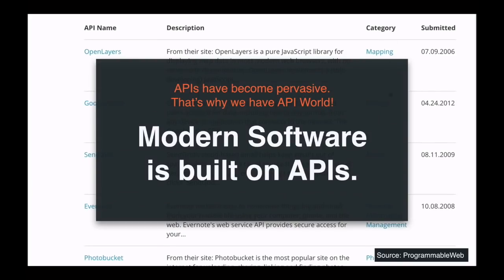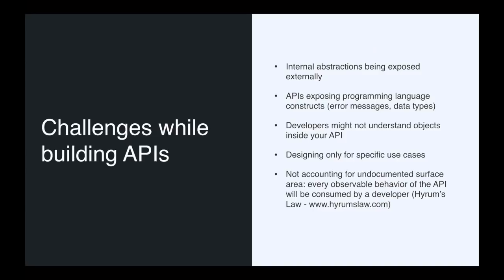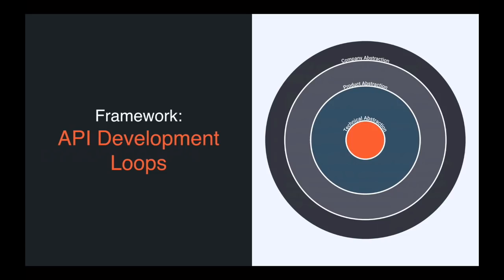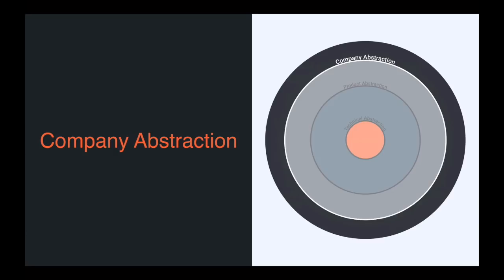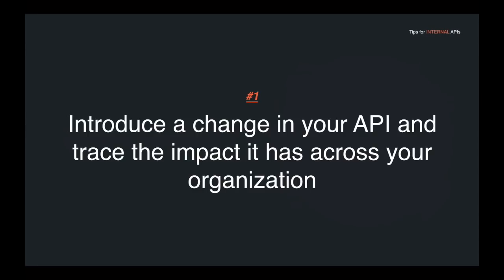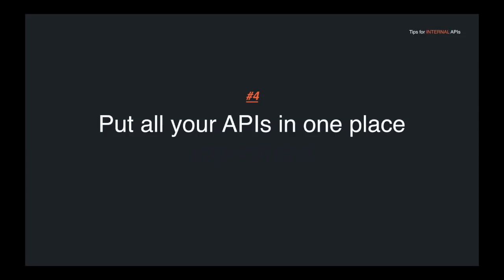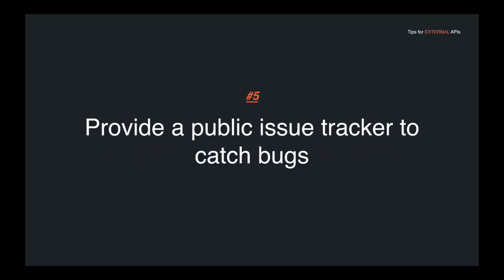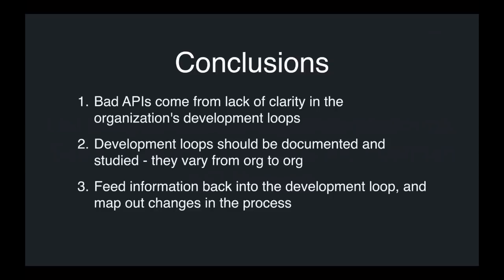Making Great APIs: Abhinav Asthana's Keynote at API World 2018:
Abhinav speaks about how to built great APIs at API World 2018.